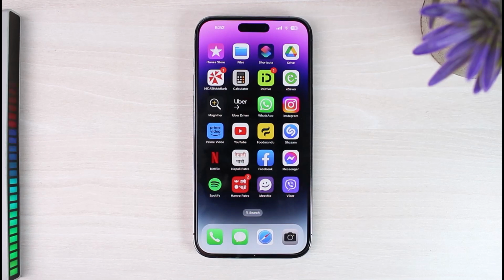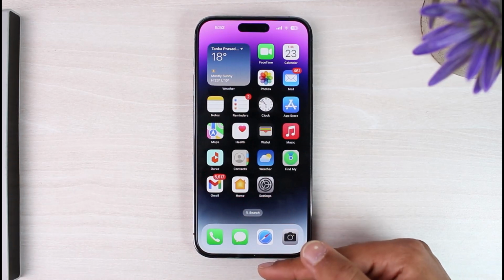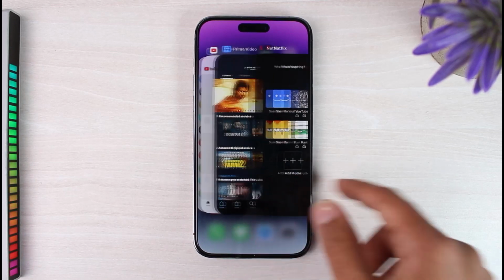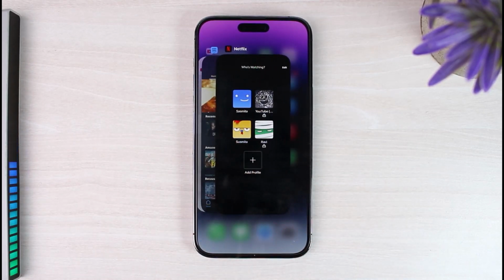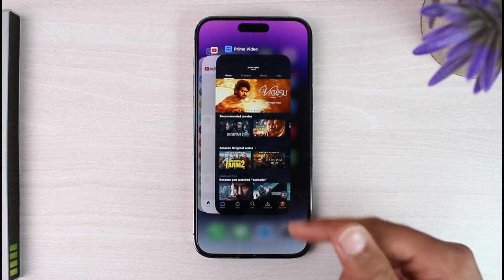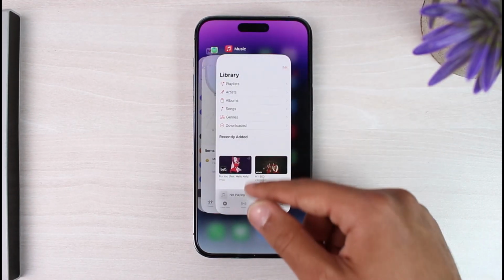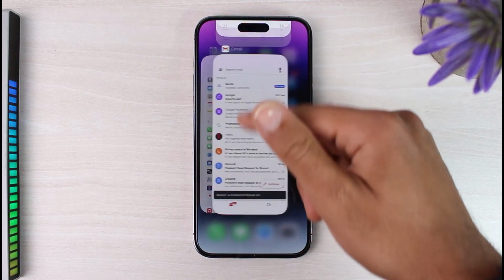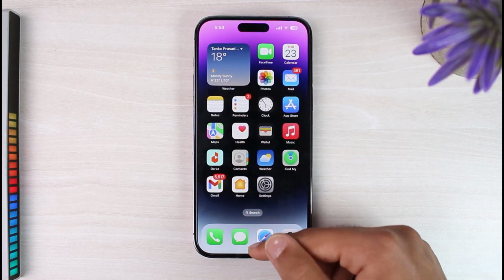How to Close Apps on iPhone | 2023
In this tutorial, I will guide you on How to Close Apps on iPhone.